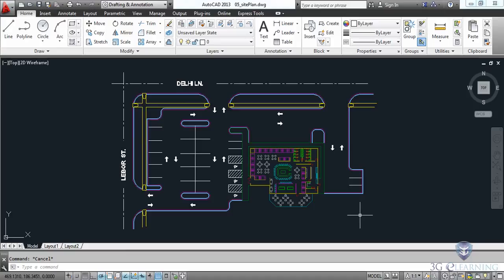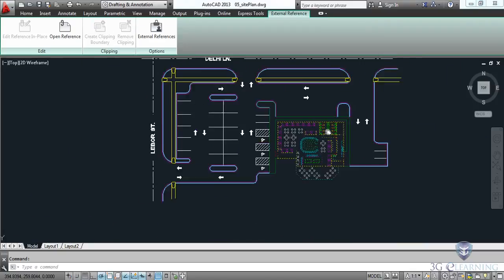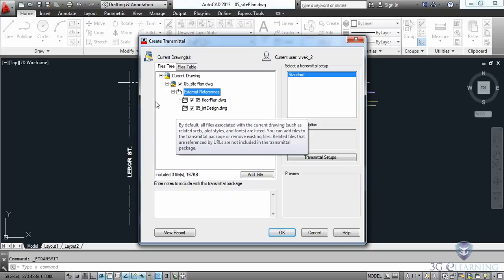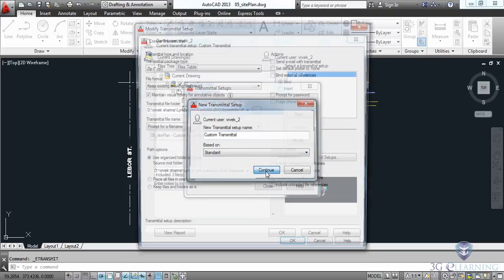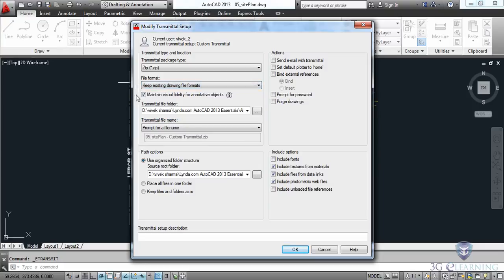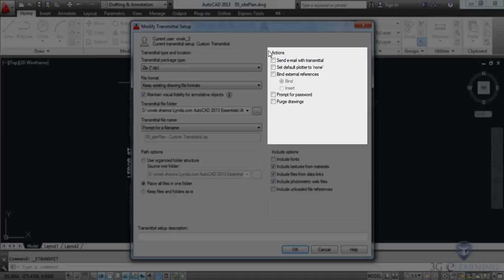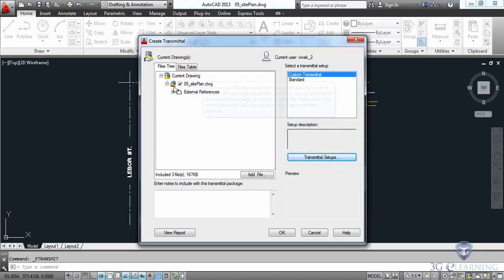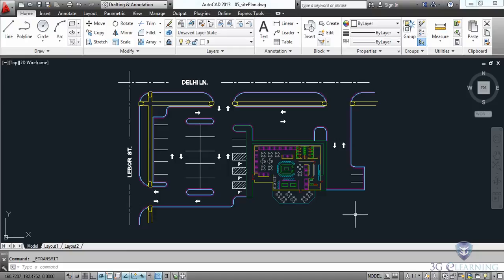119 Packaging and sending drawings using eTransmit